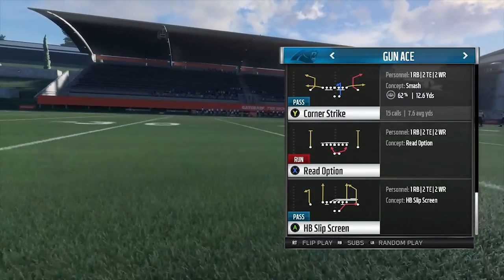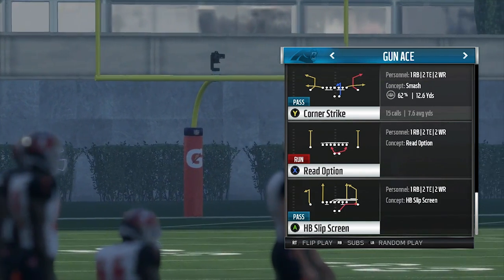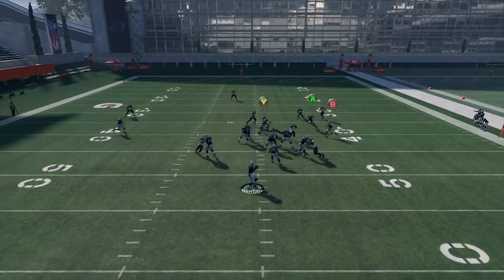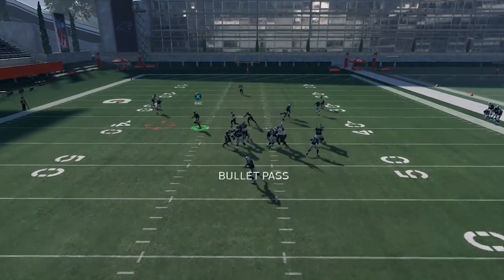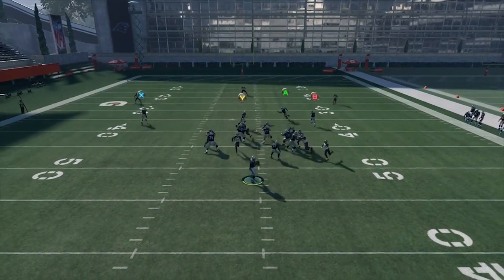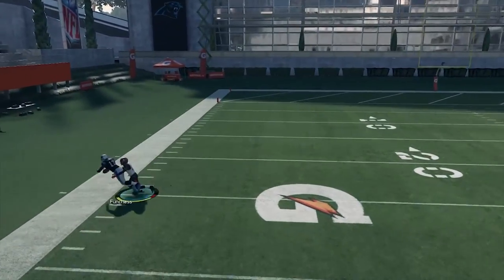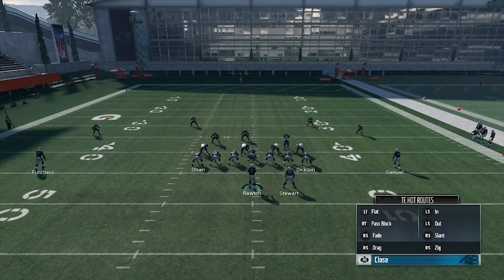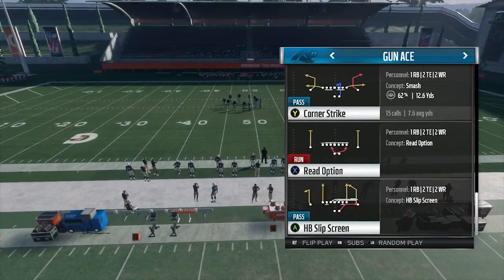Madden 18 Carolina Panthers Mini Scheme- ACE - Corner Strike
Ace has the good C routes from bunch and this is the way i found best to utilize them, two drags will make them have to play short for you to hit the C Routes on the sidelines!!!

Once again another song dot by my man Gares, you can follow him on twitter to keep up with all his music